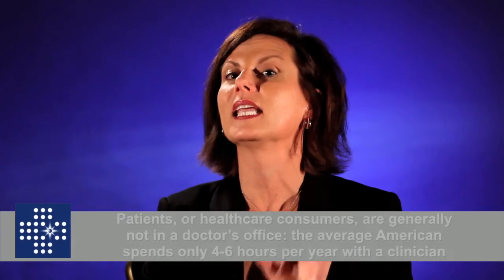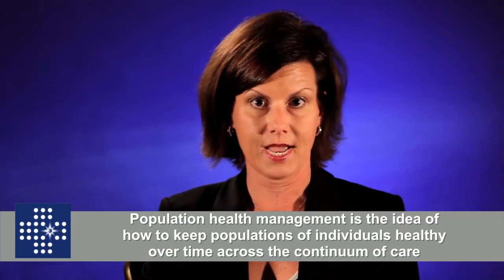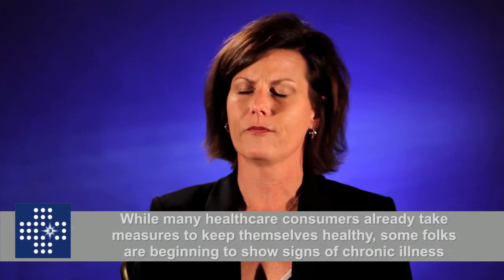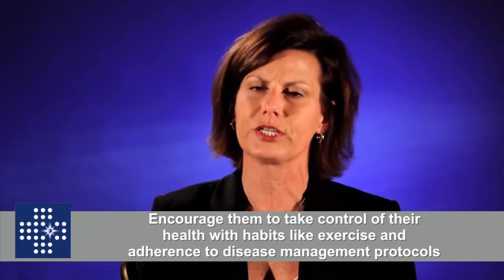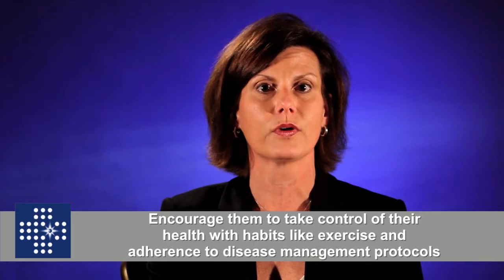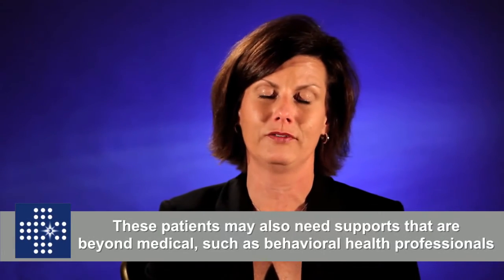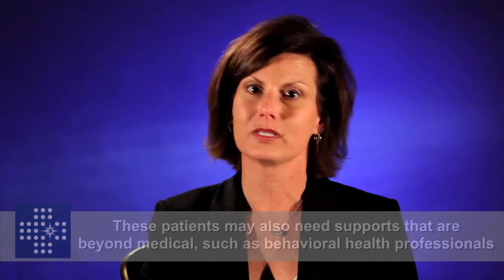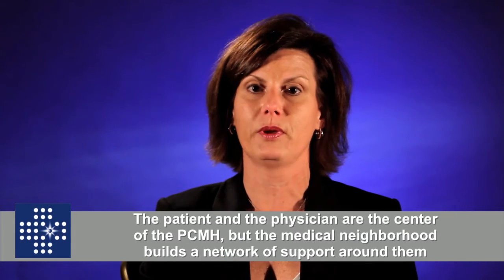Using the Medical Neighborhood to Support Population Health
Population health management helps providers manage a patient's health wherever they are in their care experience, as the time patients actually spend with their clinician is very minimal. Marci Nielsen, PhD, MPH understands the importance of population health and gives tips on how using the medical neighborhood to support population health is the answer to success.

Key tips:
•Patients, or healthcare consumers, are generally not in a doctor's office: The average American spends only 4-6 hours per year with a clinician
•Population health management is the idea of how to keep populations of individuals healthy over time across the continuum of care
•While many healthcare consumers already take measures to keep themselves healthy, some folks are beginning to show signs of chronic illness
•Start to help this population by establishing good communication about them with their pharmacy
•Encourage them to take control of their health with habits like exercise and adherence to disease management protocols
•The medical neighborhood is most important when caring for patients, with multiple, complex co-morbidities
•With complex patients, the primary care physician should speak to the specialist(s) to communicate a plan of care for the patient